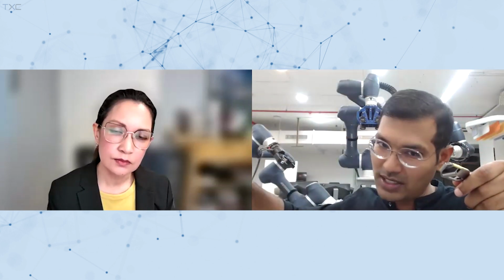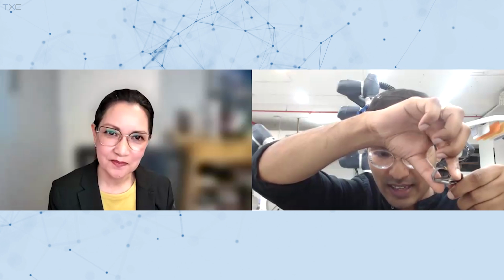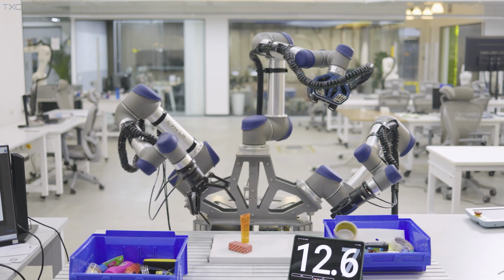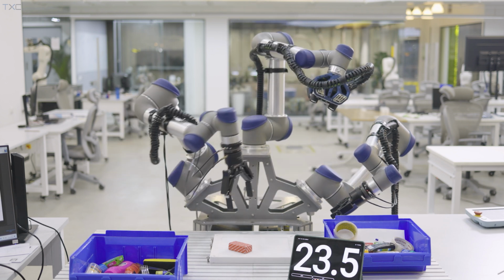What's the Difference in Machine Vision & Human Vision?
CynLr a deep-tech robotics and cybernetics startup is tackling visual object intelligence. Its robotic arms solution can pick up unrecognized objects, including mirror-finished objects.